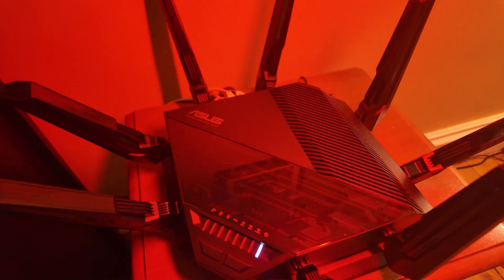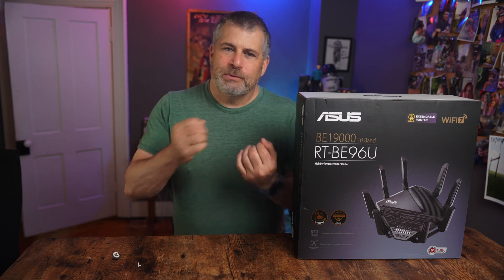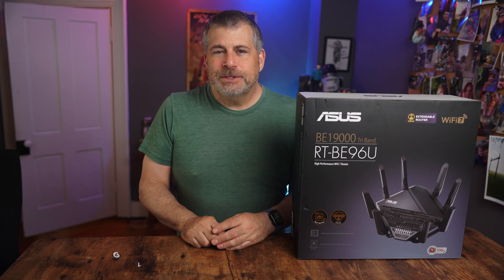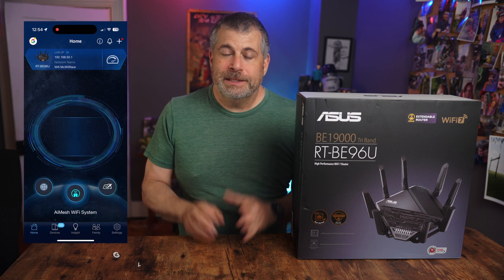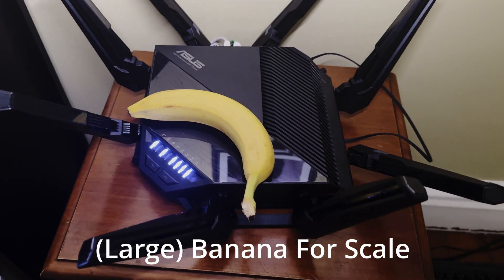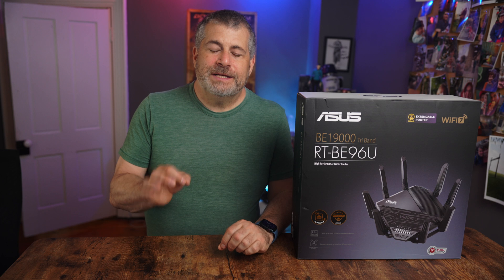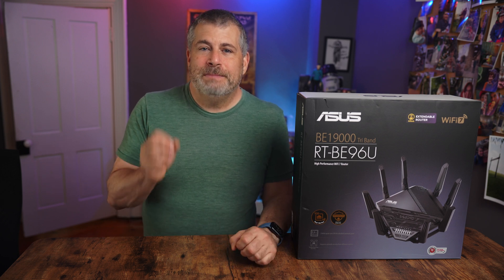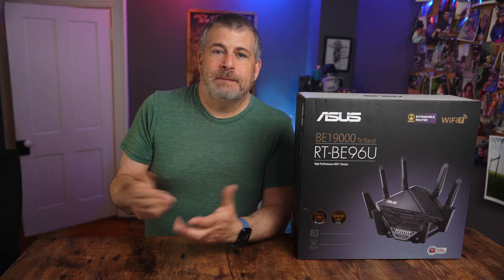The BEST router of 2026 is here! 🚀 Asus BE96U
Is the Asus RTB96U the ONLY router you’ll need in 2026? 🚀 In this video, I put this Wi-Fi 7 powerhouse to the test, and trust me—it delivers serious performance for power users!

*In This Review*

*My Handpicked List of the Best Consumer Electronics and Home Automation*
With blazing speeds, insane coverage, and an effortless setup that takes just minutes, this router is redefining what home networking can do. Whether you're gaming, streaming, or setting up your IoT devices, the RTB96U has you covered—literally, even in massive spaces!

I’ll show you how the step-by-step guide in the ASUS app makes setup a breeze, why its 10 GB Ethernet ports are a game-changer for file transfers and gaming, and how it outperforms pricey mesh systems without needing extra satellites. This router isn’t just fast—it’s a beast for reliability and control, perfect for anyone who demands top-tier connectivity.

If you’re tired of troubleshooting weak signals or dealing with bulky mesh setups, this might be the upgrade you’ve been waiting for. Watch the video to see why this router might just be the only one you’ll need for years to come. Got questions? 🚀

CHAPTERS:
00:00 - Asus RT-AX96U Wi-Fi 7 Router
00:26 - Router Setup Guide
00:48 - Wi-Fi Speeds Performance
01:26 - Ethernet Connectivity Options
01:58 - Router Control Features
02:07 - Physical Size and Design
02:39 - Final Thoughts and Review